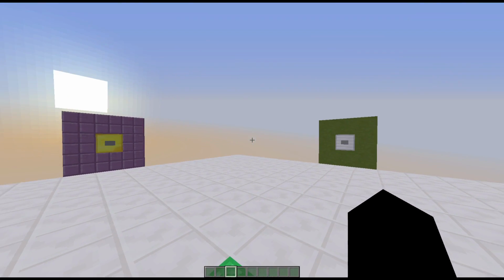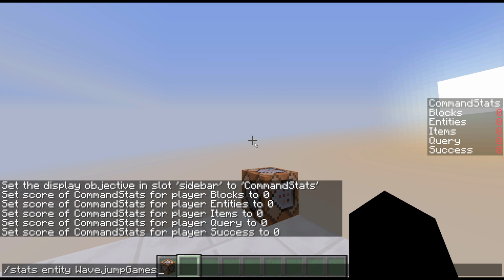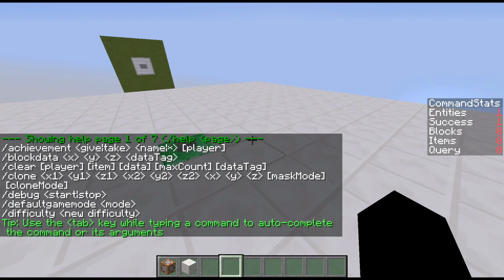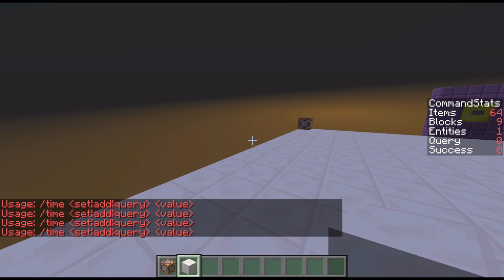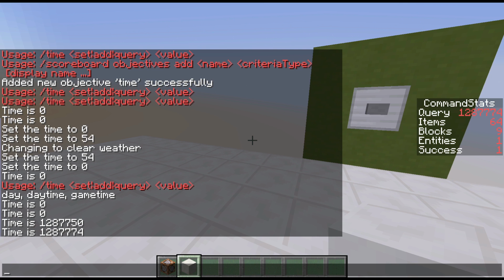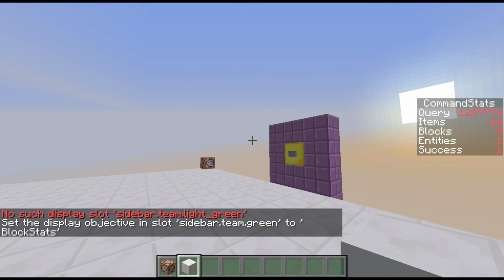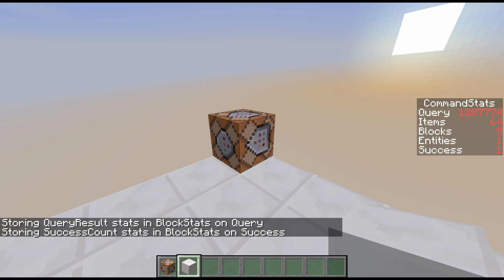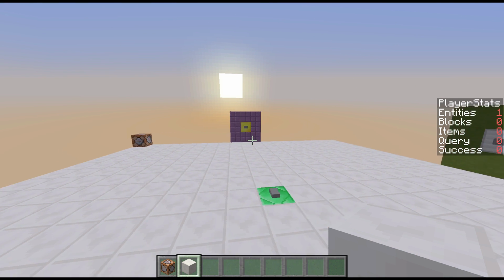Comprehensive Stats Rundown! - 1.11 Advanced Command Block Tutorial Episode 2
My current patrons:
Shatter ($25)